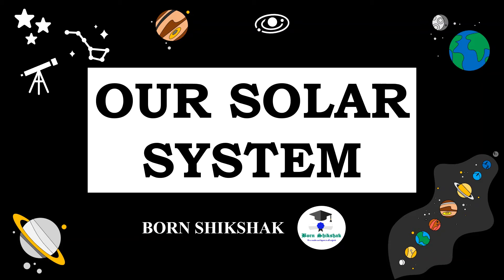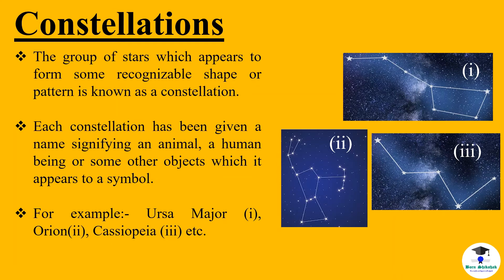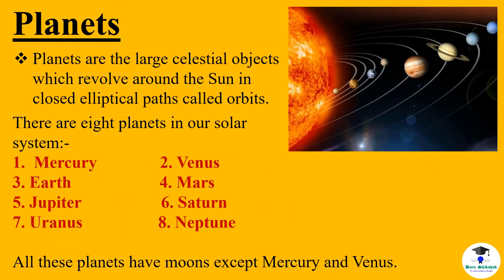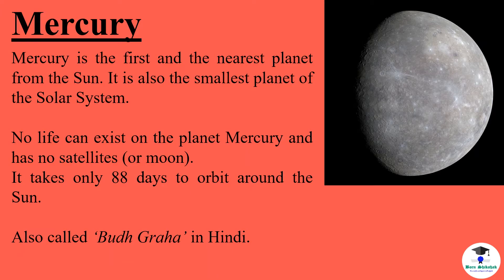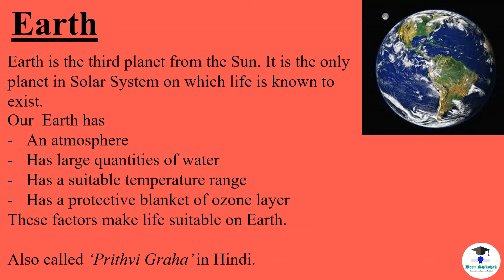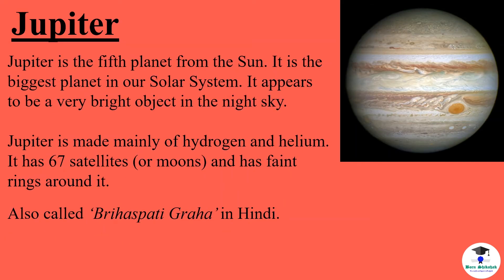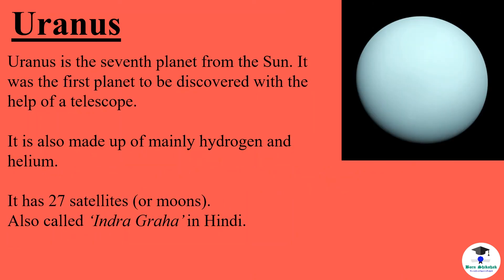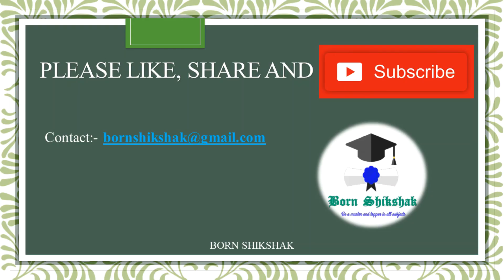Our Solar System | Sun, Stars, Constellations, Planets and Satellites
In this video the following topics have been discussed:-

- The Solar System: The Solar System consists of the Sun, the eight planets and their satellites (or moons) and millions of smaller celestial bodies such as Asteroids, Comets, and Meteoroids.

- The Sky: (i) Night sky:- We see many things in the night sky like stars, planets, constellations, moon and meteors (or shooting stars), but we cannot see them in daytime because of the glare of sunlight.
(ii) Day sky:- We can see only the Sun in the daytime.

- Stars: Stars are celestial objects that are extremely hot and have light of their own.

- Constellations: The group of stars which appears to form some recognizable shape or pattern is known as a constellation.

- Planets: Planets are the large celestial objects which revolve around the Sun in closed elliptical paths called orbits. There are eight planets-
   1) Mercury
   2) Venus
   3) Earth
   4) Mars
   5) Jupiter
   6) Saturn
   7) Uranus
   8) Neptune